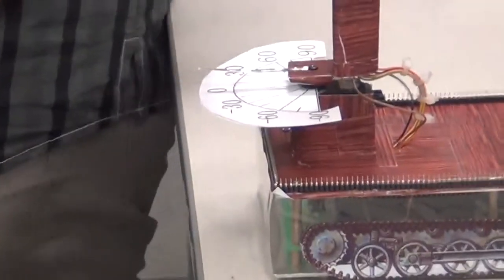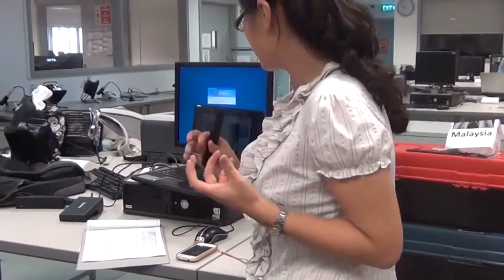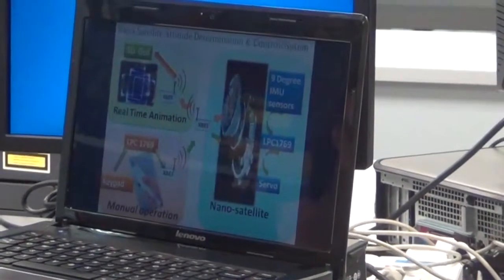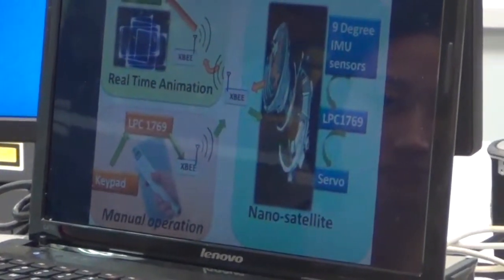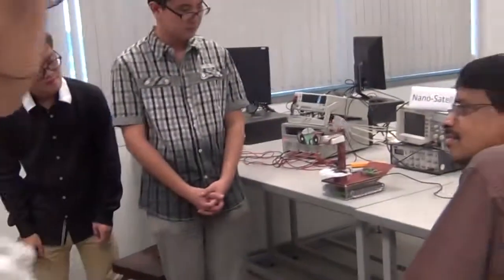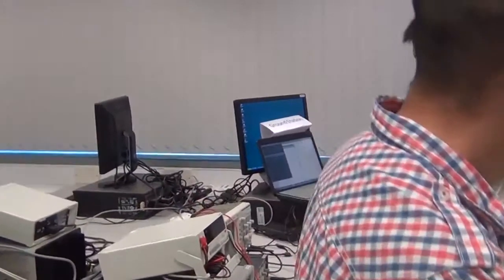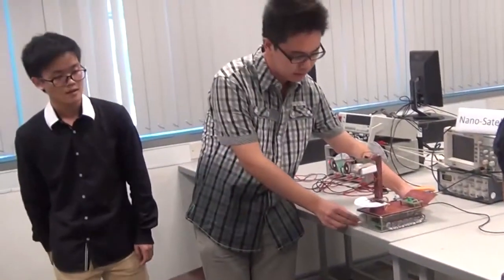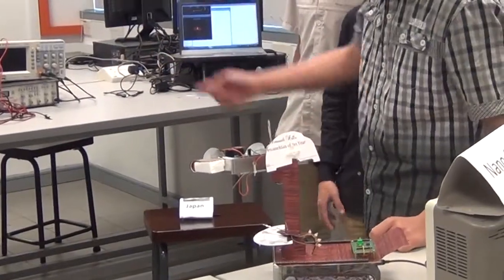EE3032 team 3 2 final demo part 1